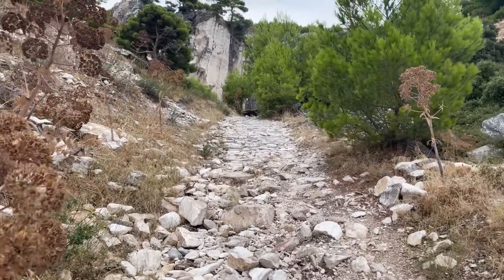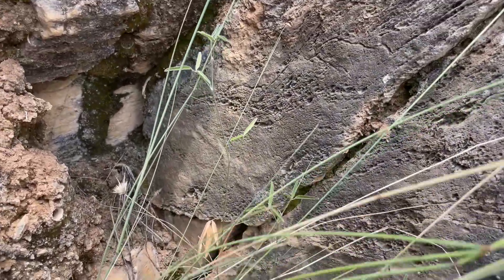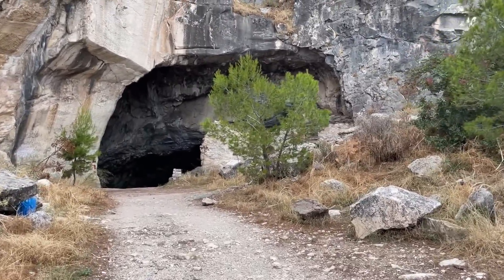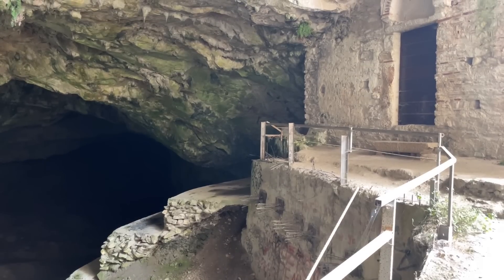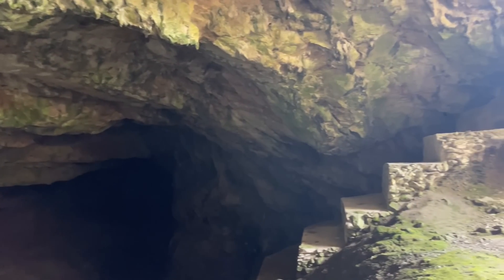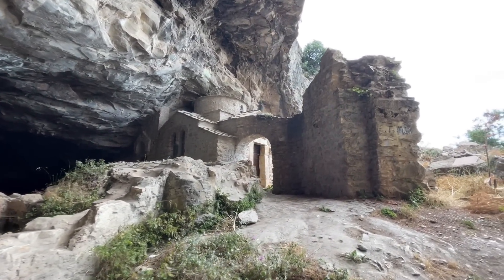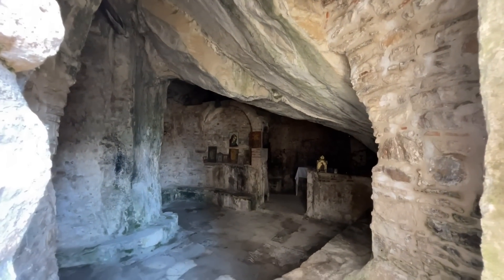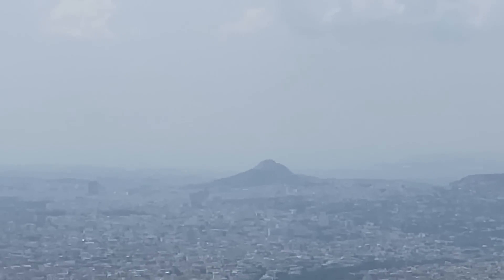Davelis Caves. AMAZING origin of The Parthenon marble, Ancient Greece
The Parthenon and Acropolis of Athens, Greece are world famous, but the astonishing original site of the marble used for their construction is almost as amazing, and yet largely unknown or visited.

White Pentelic Marble rock for the sculptures and buildings of ancient Greece came from this fantastic place, but it is hard to reach, so is not well known to the tourists, or on the tourist trail, but it should be.

The Davelis cave and the churches on Penteli Mountain 25km from the Acropolis are well worth a visit and have a history and atmosphere I hope is represented in this short video. The Temple of Athena glistens in the sunlight because of the marble used in its construction, and the site of its origin is amazing to visit.

Photos:
Photo by Tom D'Arby from Pexels
Photo by Bob Jenkin from Pexels